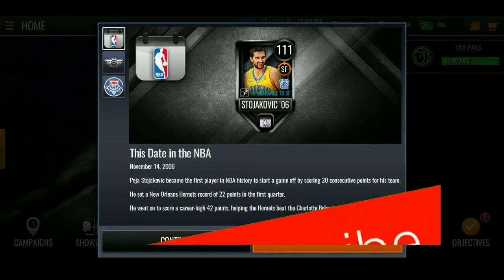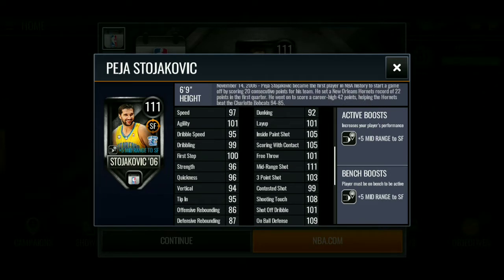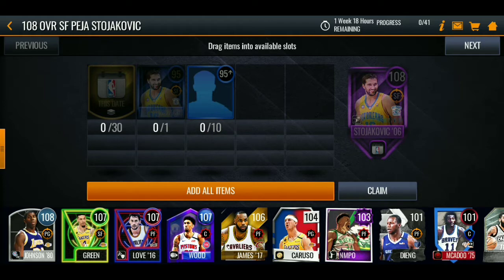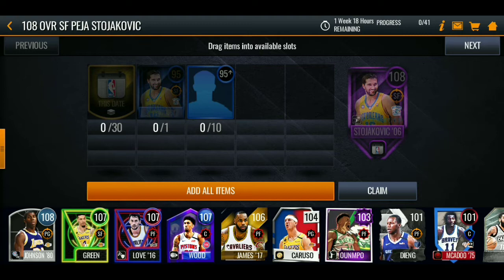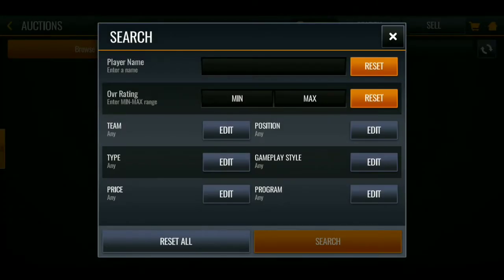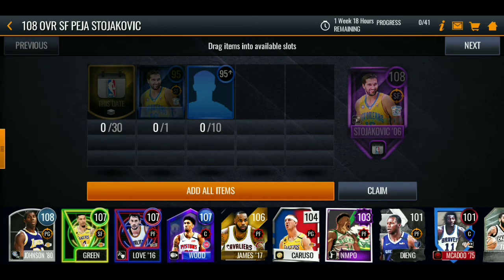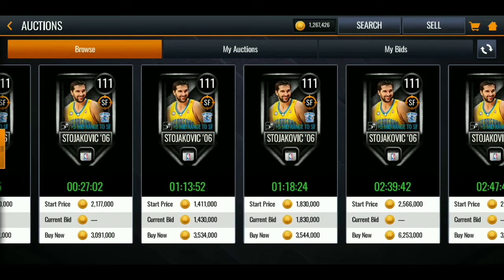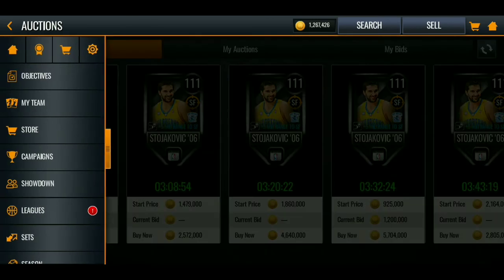HOW TO GET THE 111 OVERALL THIS DATE PEJA STOJAKOVIC IN NBA LIVE MOBILE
Thank You Guys For Watching Like And Subscribe If Your New Press On Notification So You Can Get Notified When Ever I Upload Also Smash The Like Button Because It Can Really Help The Channel A Lot.